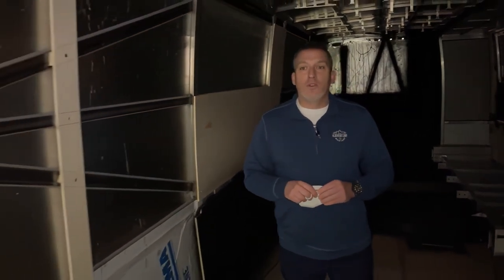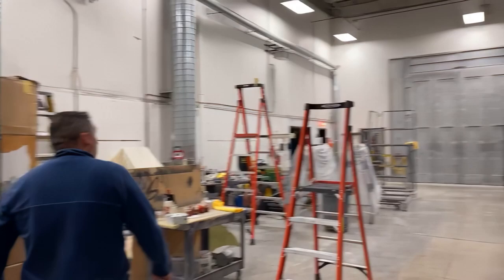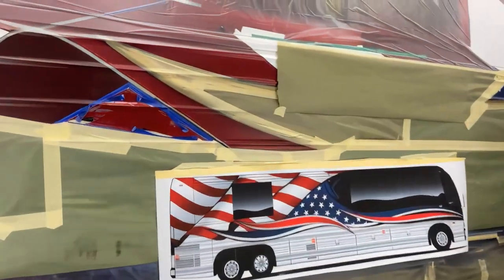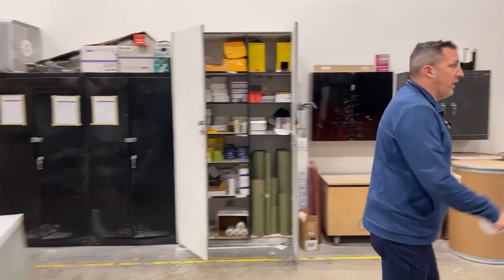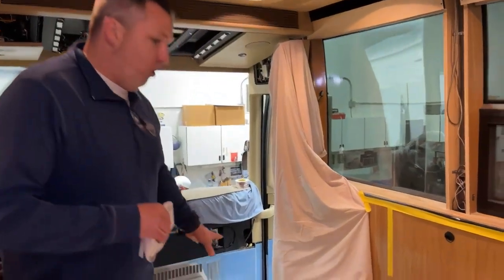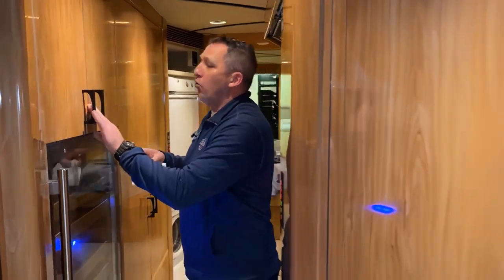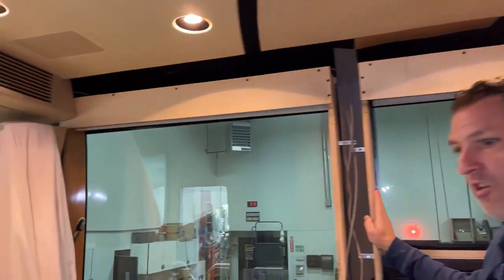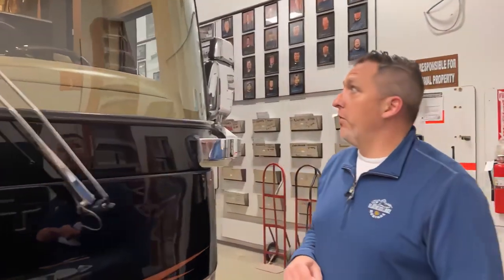New Paint on #1361 and Reimagined Coach #1127. MMwM Ep.258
Join Mal for a look at the stunning new paint job on Custom Coach #1361 as well as a live look-in at the progress on the full reimagining of Coach #1127. Find new and pre-owned luxury motorhomes for sale It’s another busy Monday at Marathon World Headquarters in Coburg, Oregon, and Mal begins in the paint department, where Custom Coach #1361 has received a dazzling custom paint design, transforming the Prevost shell into a work of art. Continue on to service department, where Mal checks in on the progress of #1127. Amongst the myriad upgrades, get a rare look at the luxurious underfloor heating, just installed in the master suite.

At Marathon, we specialize in luxury motorhomes, including custom luxury RV sales.